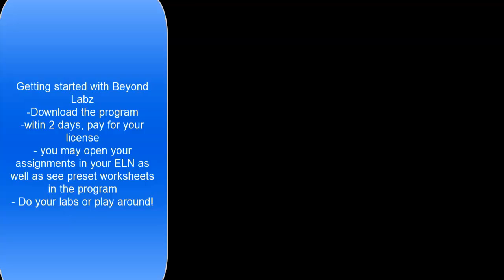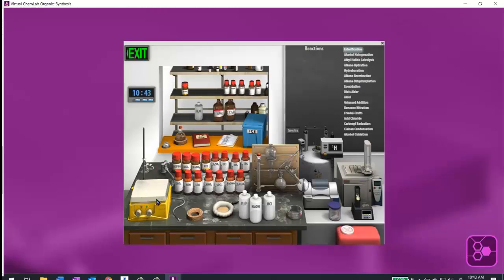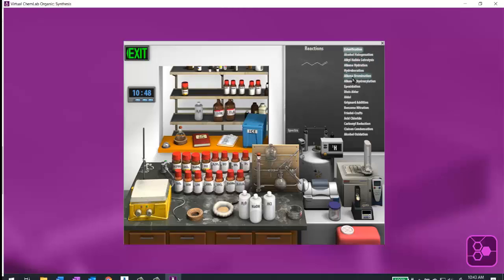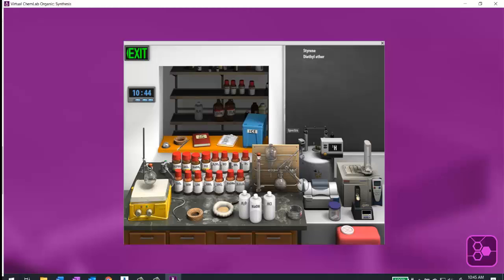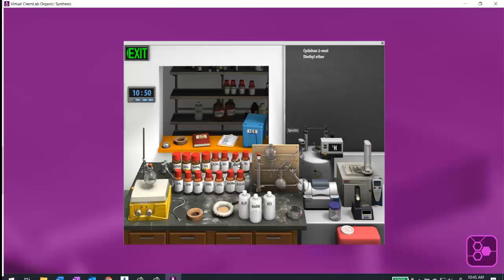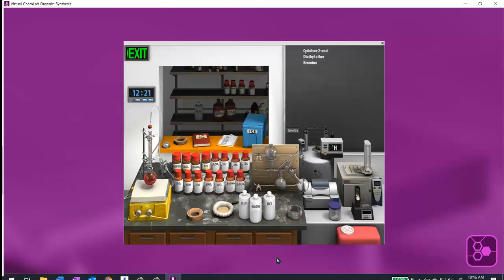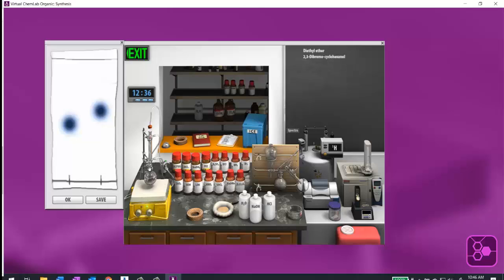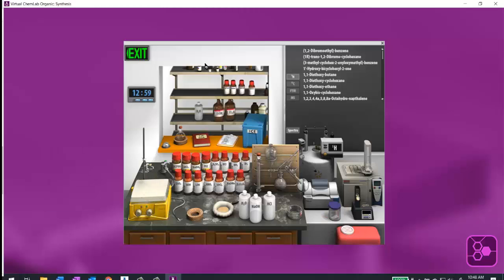Beyond Labz getting started